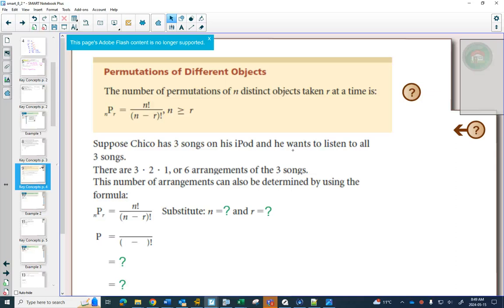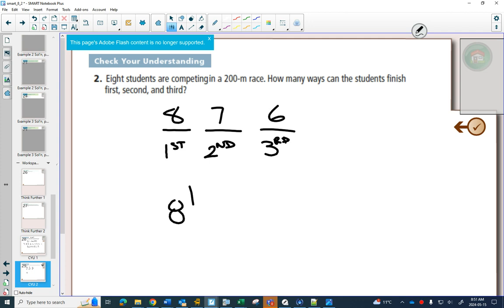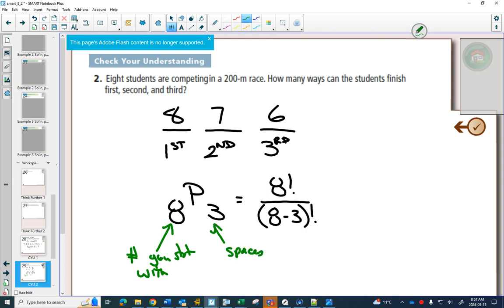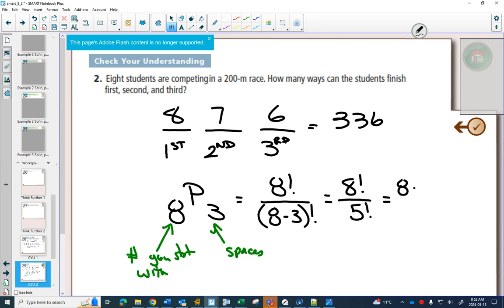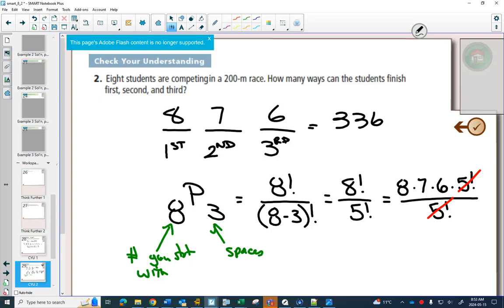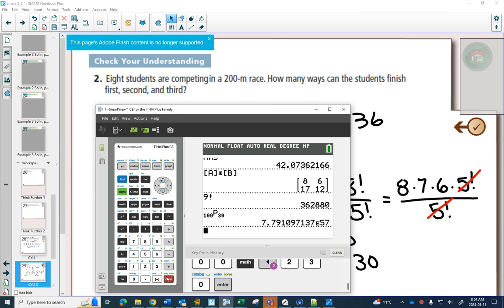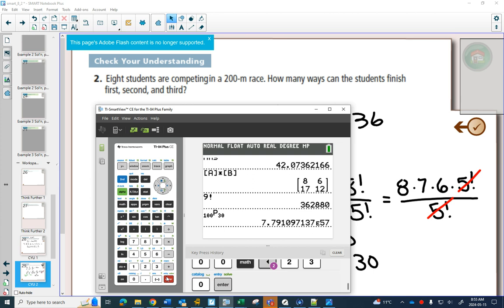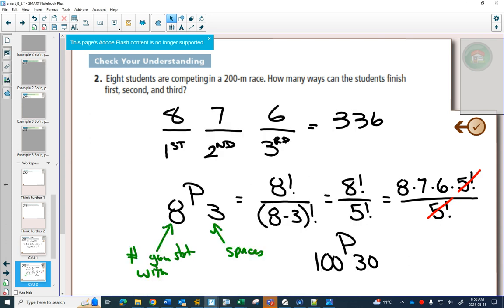40SP 8 2 Example 2